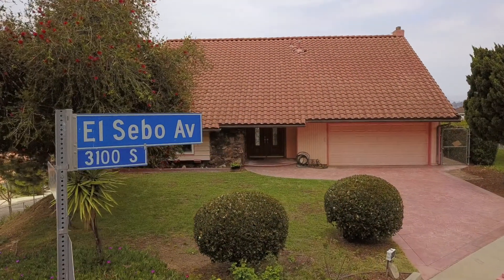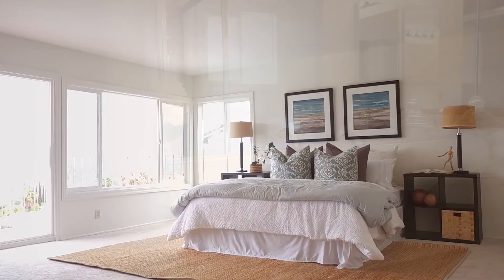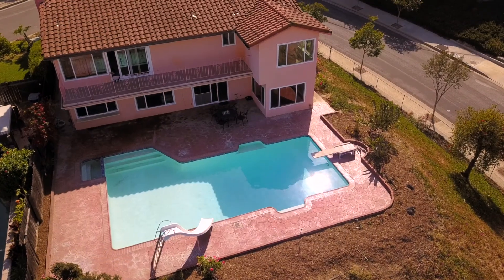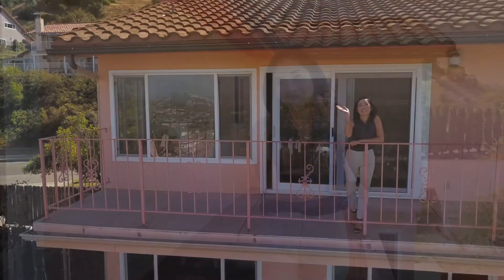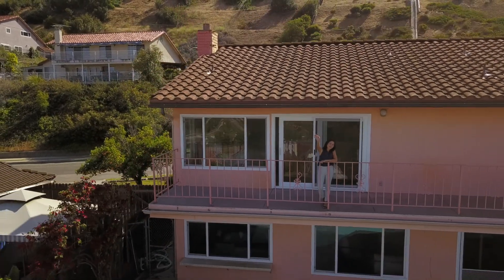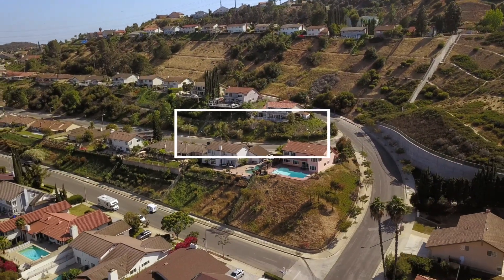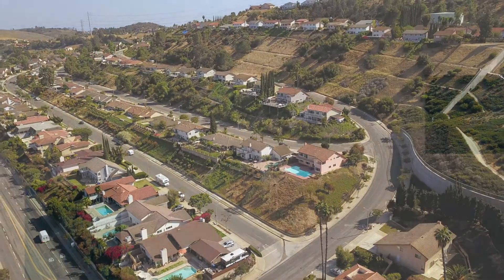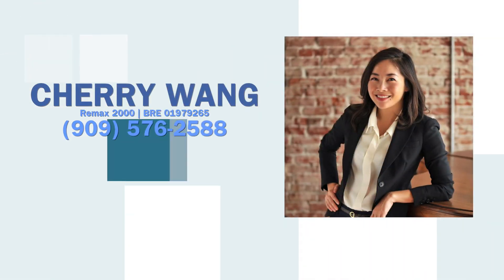3102 El Sebo Ave Hacienda Heights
Check out this 4 bed 2.5 bath with the perfect pool and stunning panoramic view